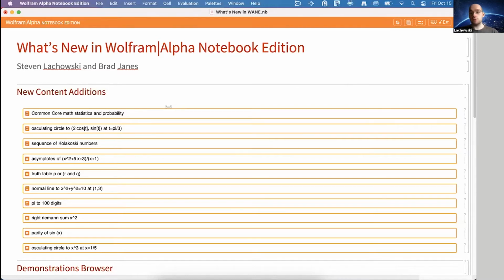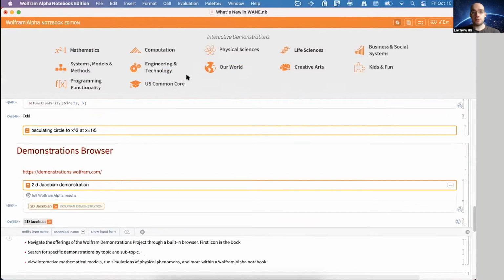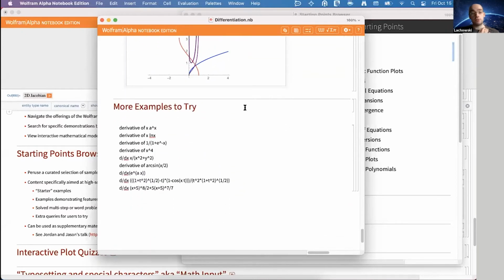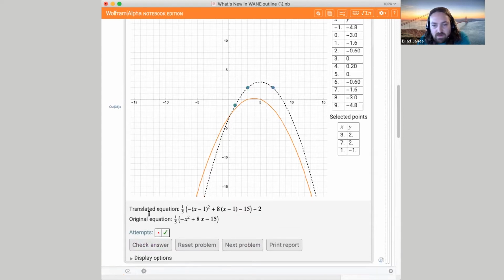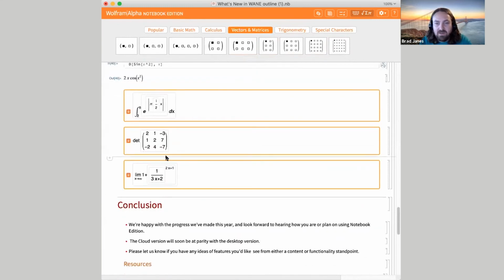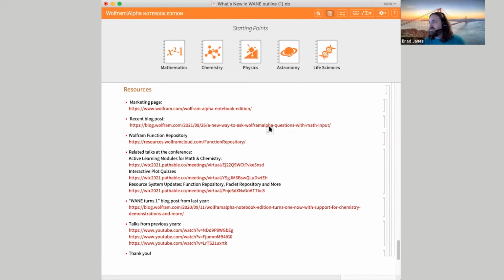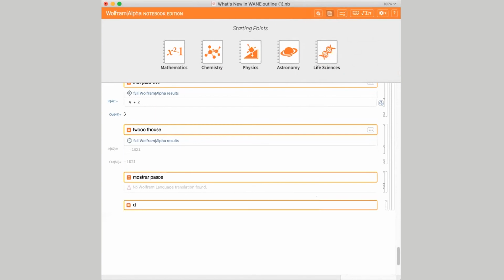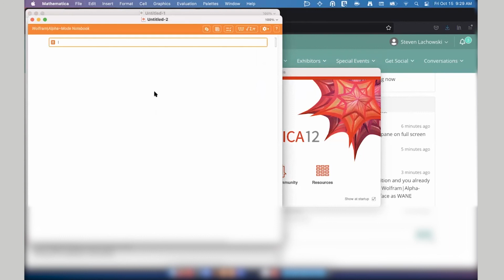What's New in Wolfram|Alpha Notebook Edition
As Wolfram|Alpha Notebook edition turns two, we're showing off all of the educational and fun new features that we have added over the last year. In addition to many bug fixes and quality-of-life improvements, we will demonstrate 2D input, the new Demonstrations browser, interactive plot quizzes and more.